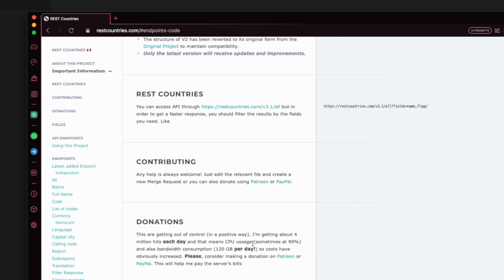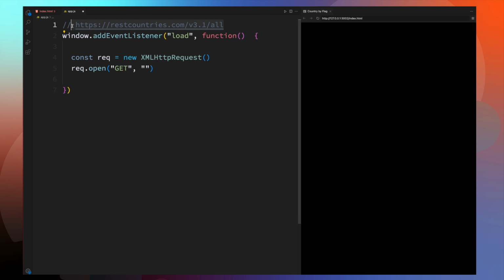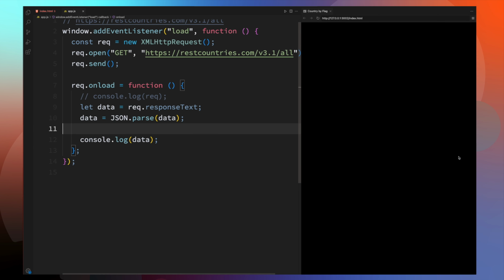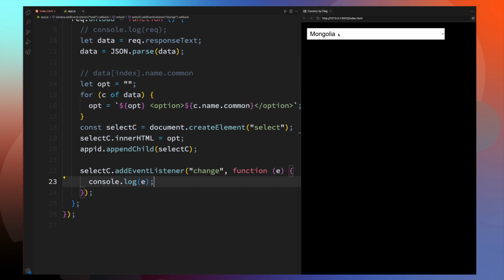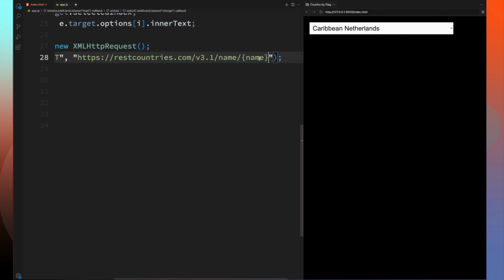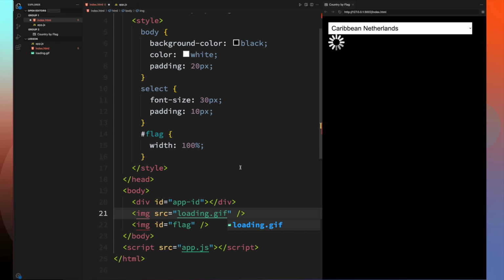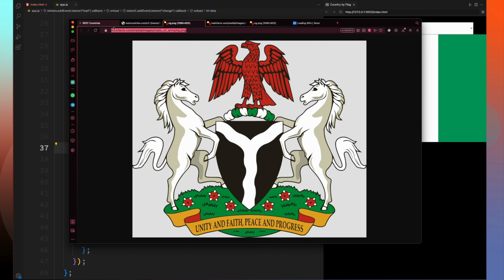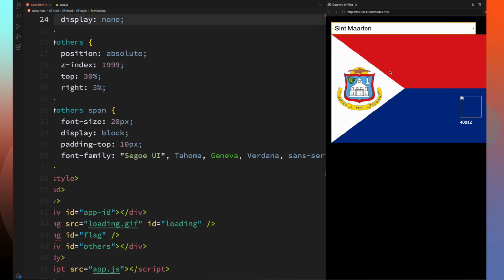JavaScript 112: Ajax : Introduction to Asynchronous JavaScript using xmlHttpRequest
Timeline
00:00 - Introduction
04:50 - Get the list of countries into a select option element
07:03 - xmlHttpRequest() explained
17:30 - Display the flag of the selected country
33:53 - Display of Coat of Arm of selected country